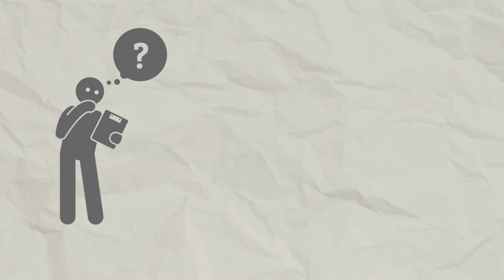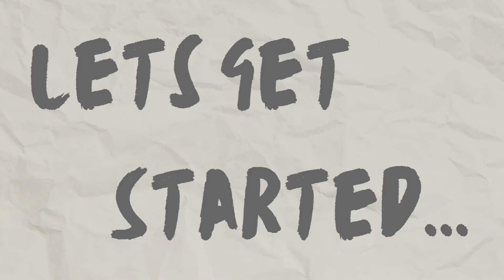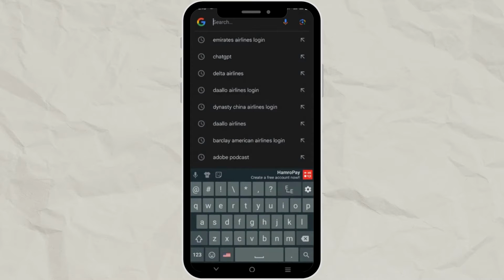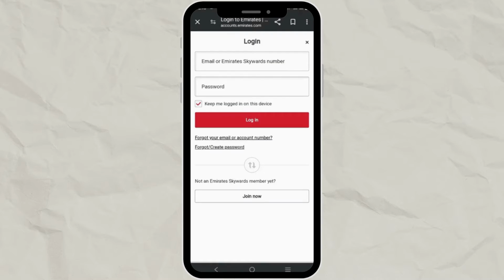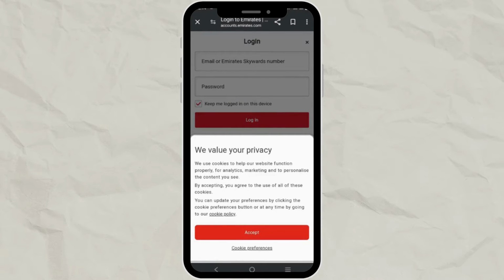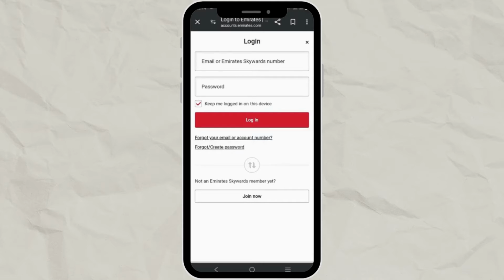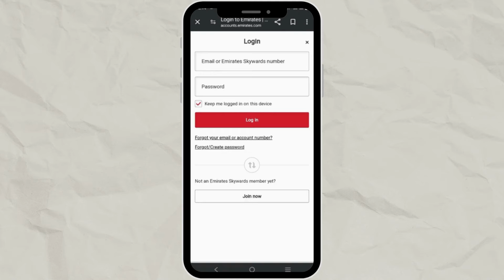How to Login Emirates Airlines Account 2024? Emirates Airlines Login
In this video, we provide a comprehensive guide on how to log in to your Emirates Airlines account. Whether you need to book a flight, check your reservations, or manage your travel details, we've got you covered with step-by-step instructions. We'll walk you through accessing the Emirates Airlines login page, entering your credentials, and resetting your password if needed. Additionally, we'll troubleshoot common login issues and offer valuable tips for keeping your account secure. Perfect for both new and returning users, this video ensures a smooth and hassle-free experience with Emirates Airlines. Happy travels with Emirates Airlines!